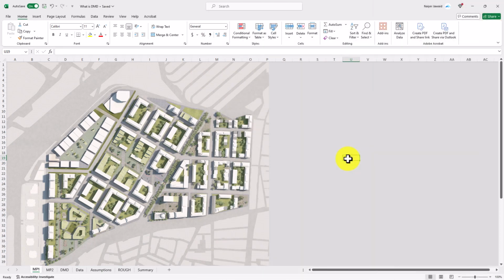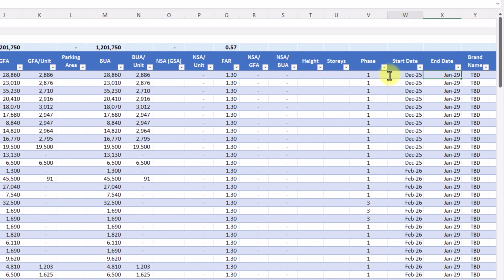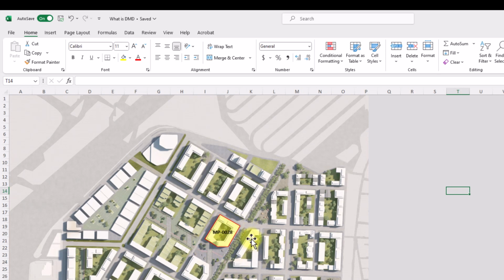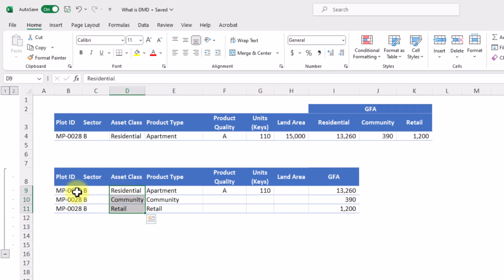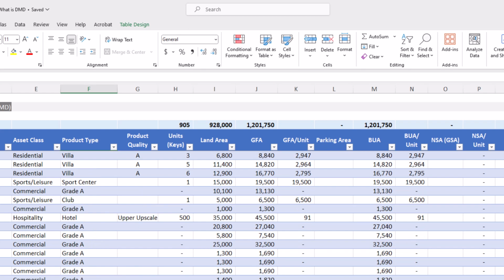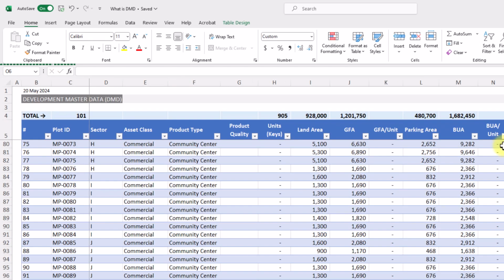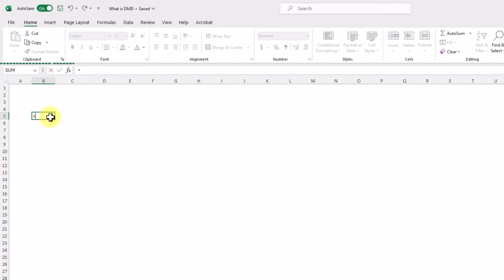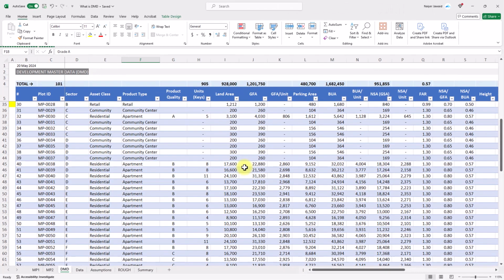What is DMD (Development Master Data)?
Development Master Data or DMD is a way to capture development data for large scale master plan developments.

This video explores how to effectively capture development data for further analysis and feasibility studies.